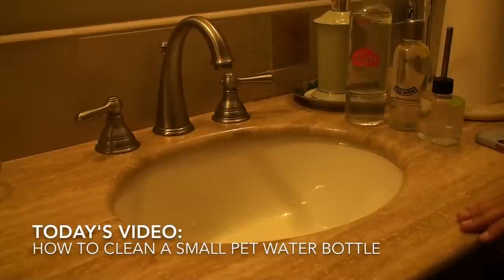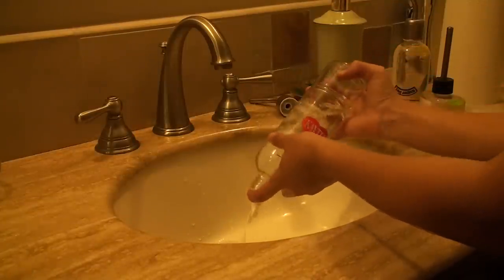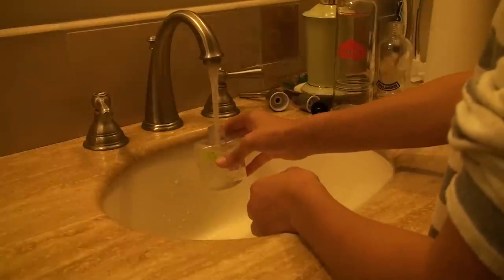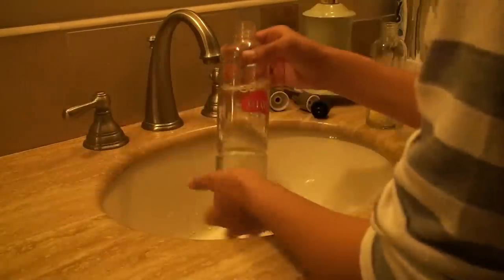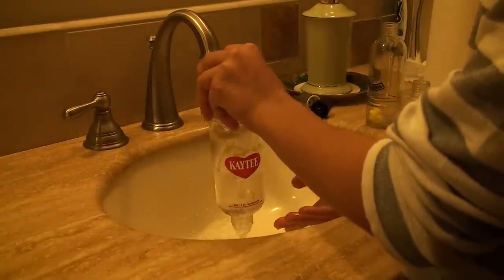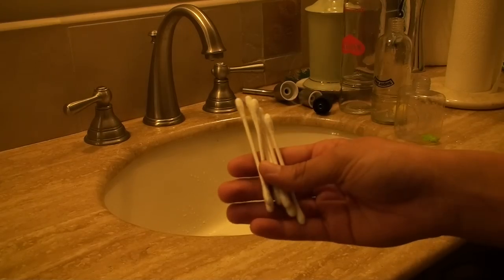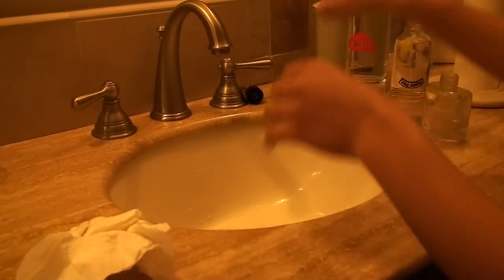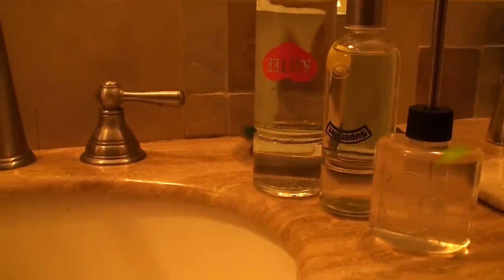How To Clean A Small Pet Water Bottle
Hello everyone! I'm very sorry for the lack of videos but I have my violin competition this Friday so my schedule is packed. Thanks for bearing with me! A surprise might (stress the word might) come within the next month and I assure you it will be worth it. ;)
Thanks to OnceUponAPig for the awesome idea with the q-tip cleaning!

@smallpetjunkie - Check us out on Insta for daily updates and IG exclusives!